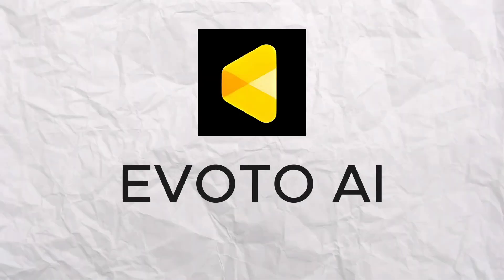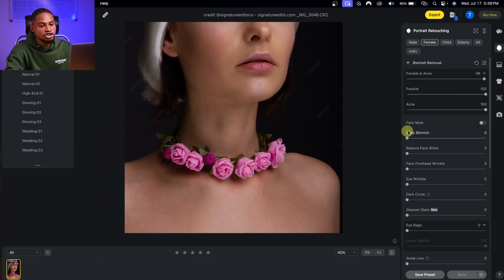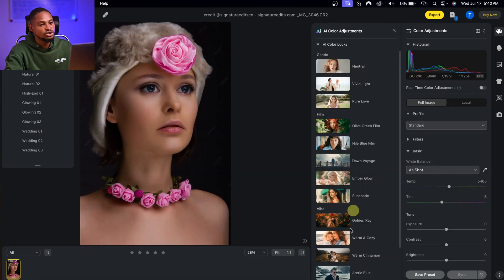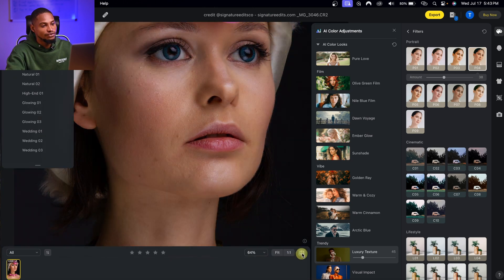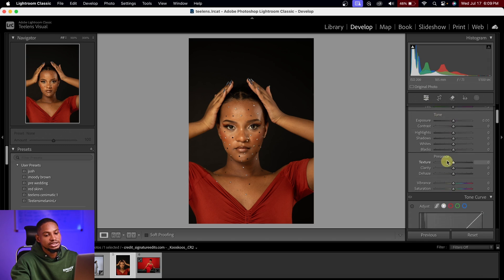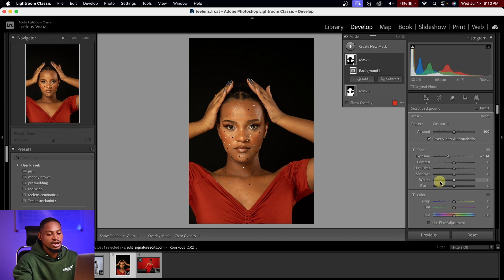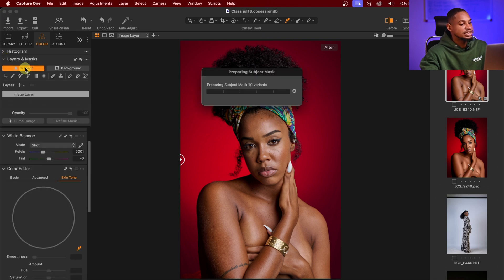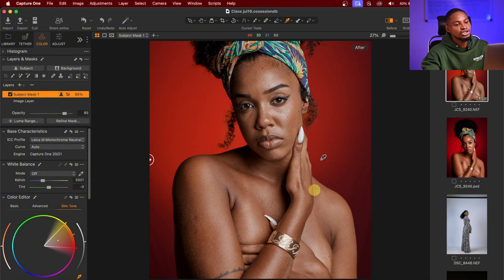Best Photo Editing Apps For Beginners in 2024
this video explains and talked about the 4 best photo editing software for beginners

Get a special gift of 30 free credit with this